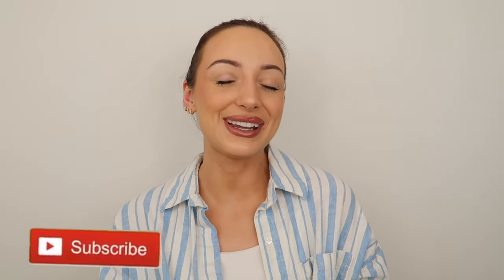3 MONTH RHINOPLASTY UPDATE! Swelling, Pain, Numbness, etc!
3 MONTH RHINOPLASTY UPDATE! Swelling, Pain, Numbness, etc!

HEY GUYS!!! Today's video is definitely a different one from our normal programming because I am talking to you guys about my 3 month nose job update! This is something I've been wanting for such a long time and finally got the chance to do it, so I am so excited. And of course I had to take you guys along for the ride! I am DEFINITELY still swollen after getting the cast off, and its looking more and more different every day so this will be a journey with recovery but I'm very excited and happy that I did this :) Hope you guys enjoy this one!!